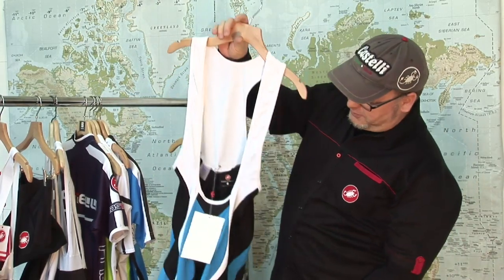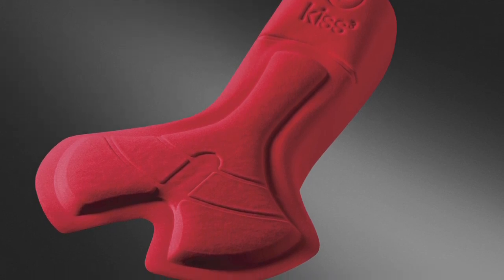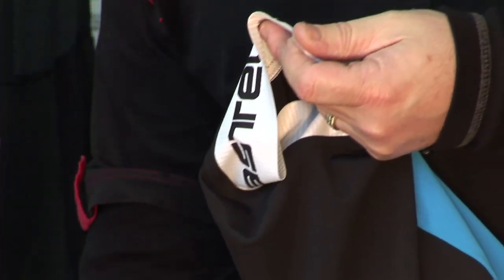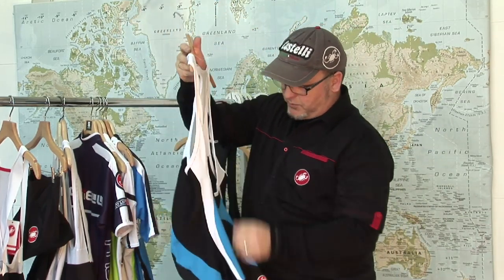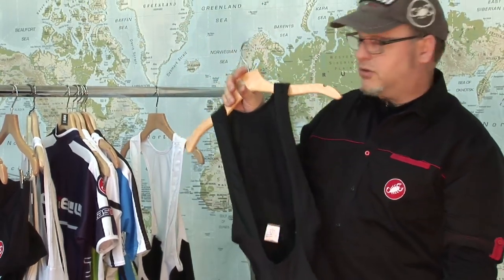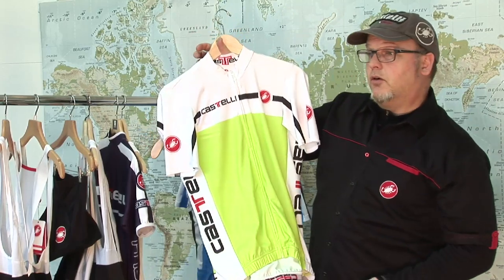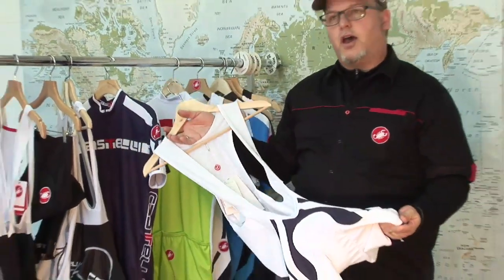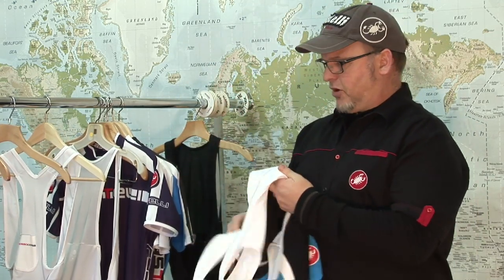Castelli Velocissimo Due Bib Shorts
Erik Solberg, Castelli super rep for the Pacific Northwest goes through the features and benefits of the Velocissimo Due bib shorts.  Velocissimo Bibs feature Castelli's extra comfortable Kiss 3 Pad.  They have put together a luxuriously built and comfortable pair of bibs at a mid-range price that will leave you enough change to invest in the perfect jersey to go with them.